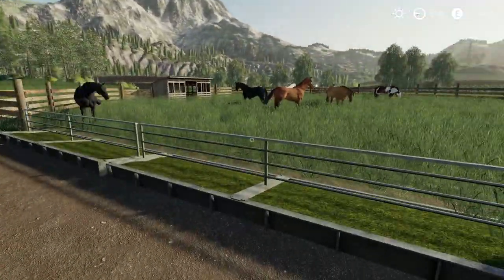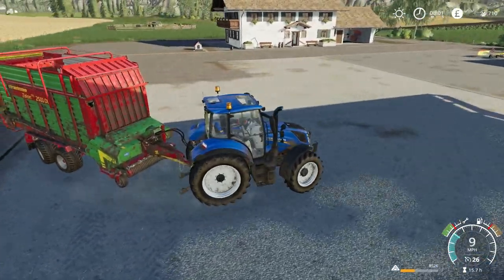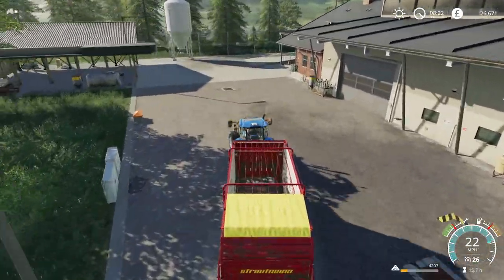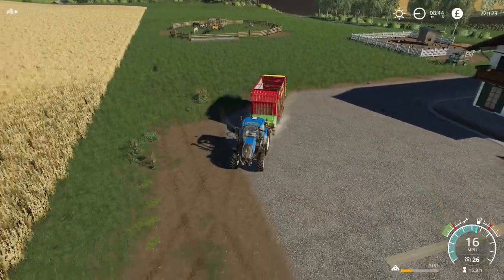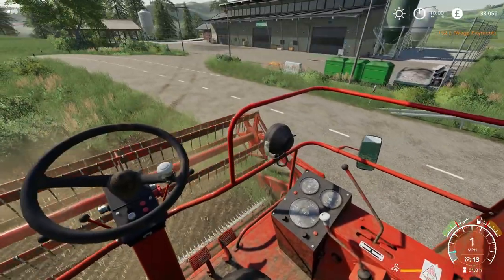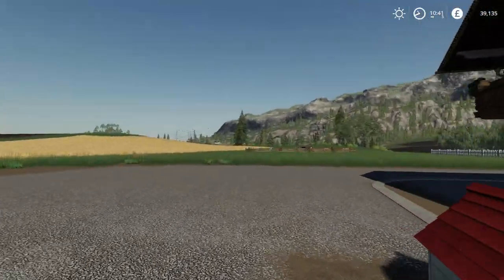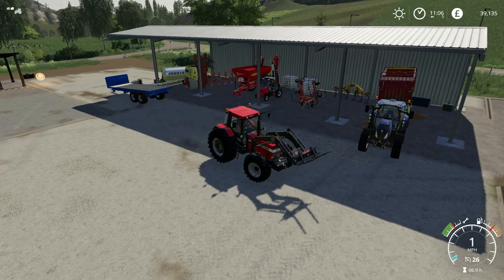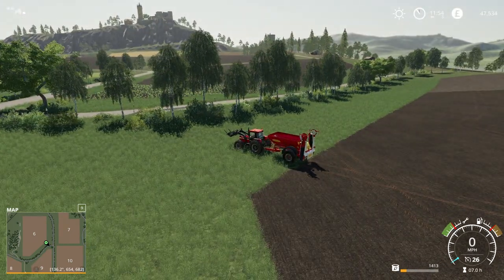THIS STRAW IS LIKE GOLD! - Let's Play Farming Simulator 19 | Episode 31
Hopefully the next video will be survival roleplay :)

Mods Used:
Case 1455